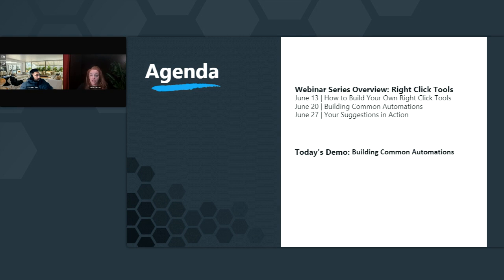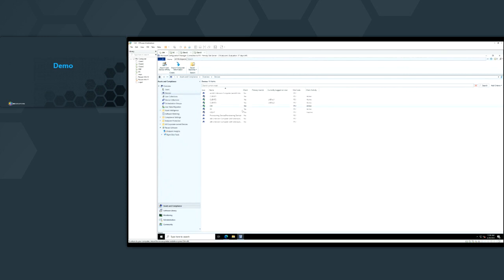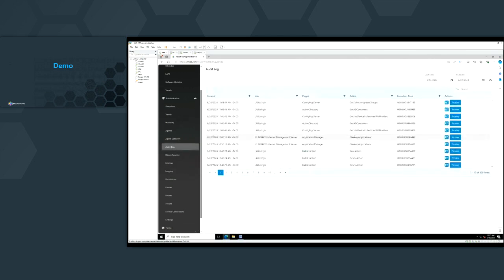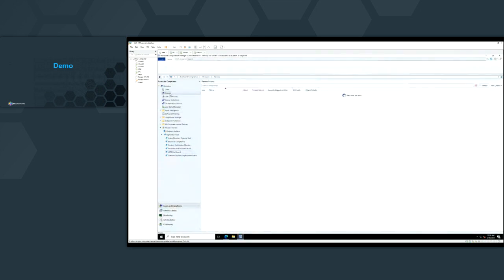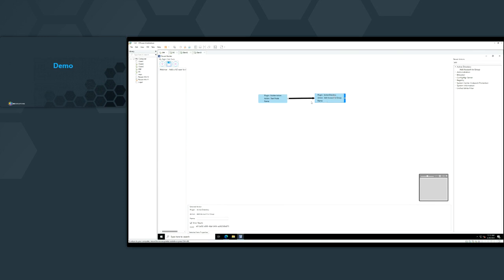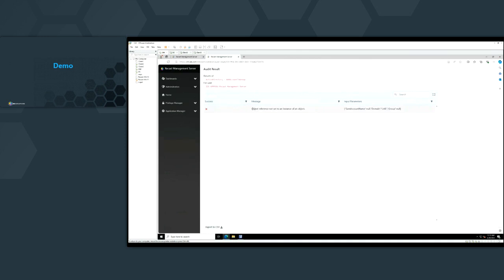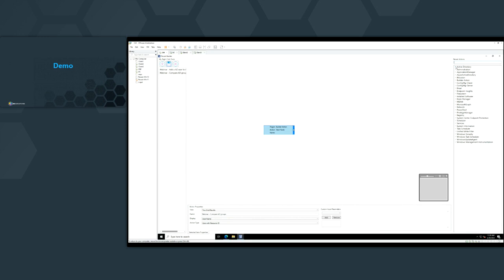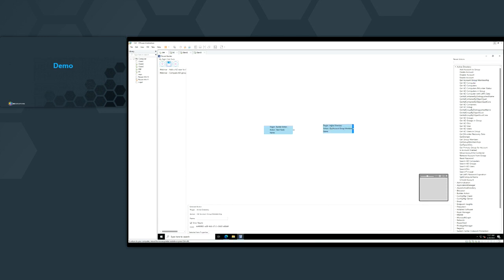Automation in Action: Building Common Automations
Explore popular automations from our current Recast Software customers, designed by SysAdmins just like you. Learn how to set up and implement these automations to streamline your workflows effectively.